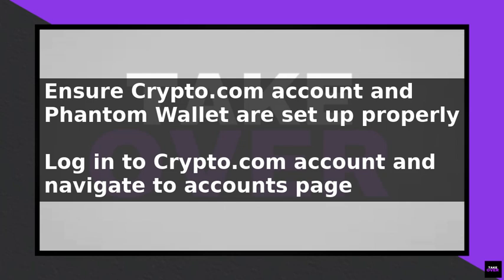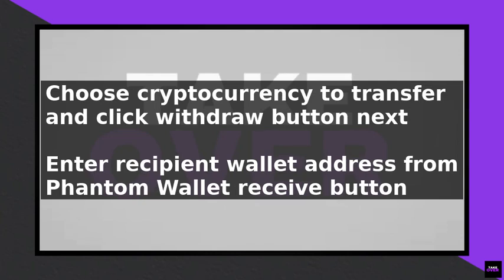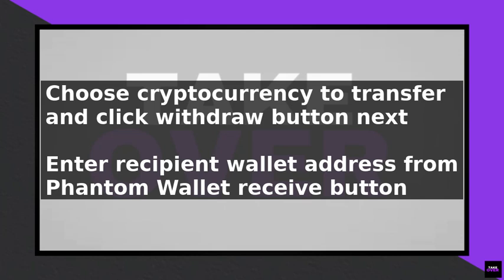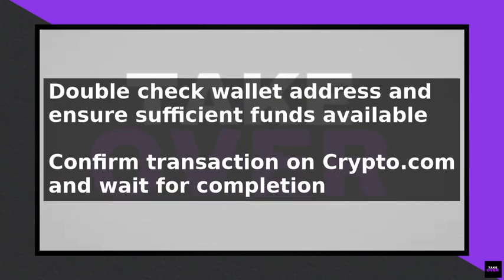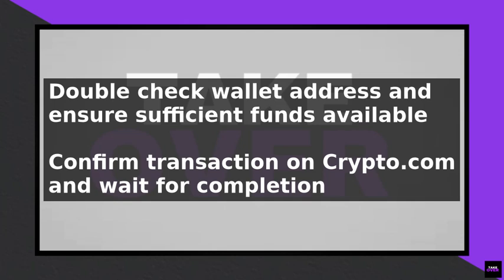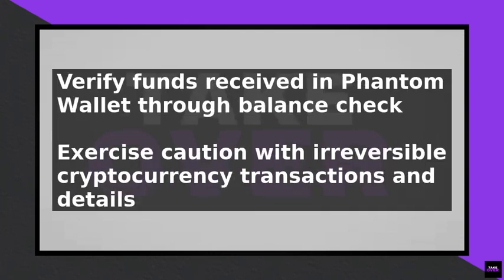How To Transfer Money From Crypto.com To Phantom Wallet (2025)